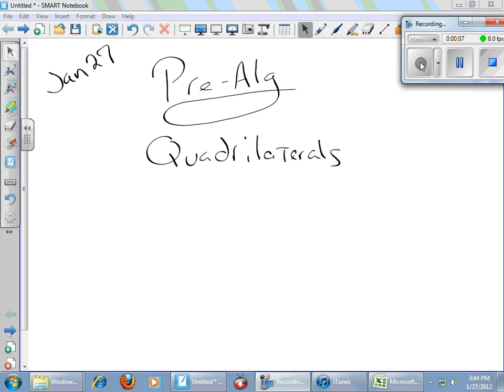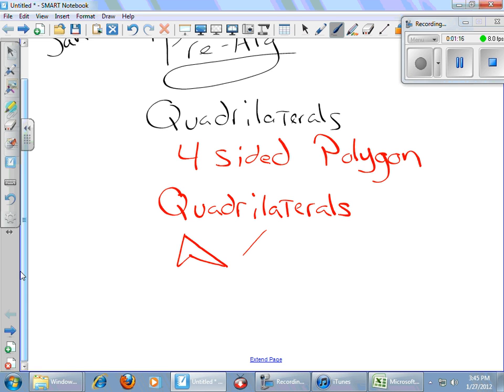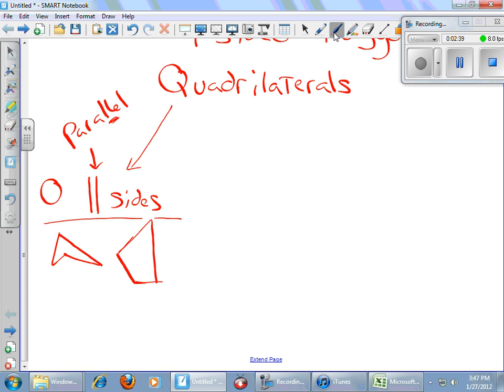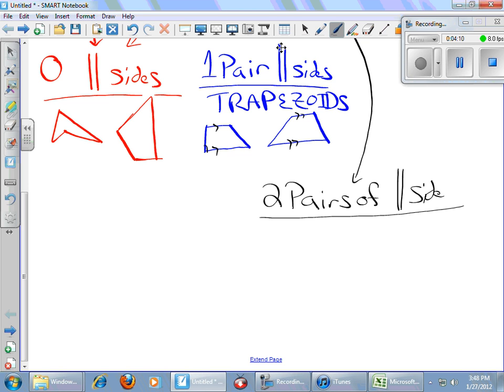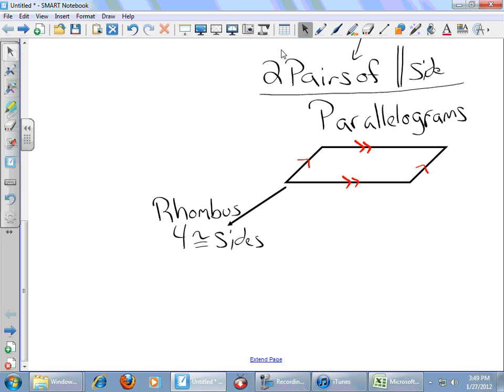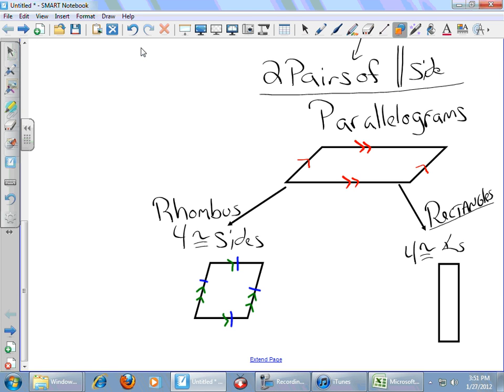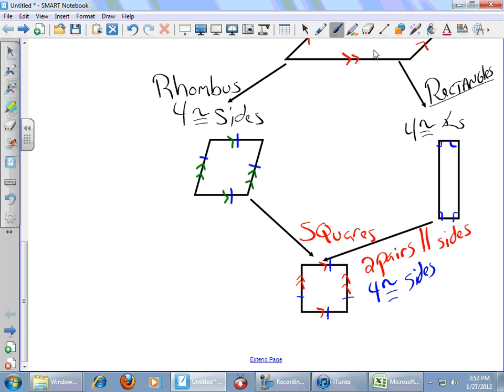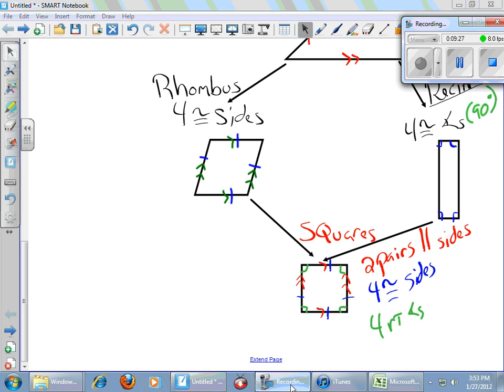January27 Classifying Quadrilaterals.wmv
This video will classify quadrilaterals by the number of pairs of parallel sides.